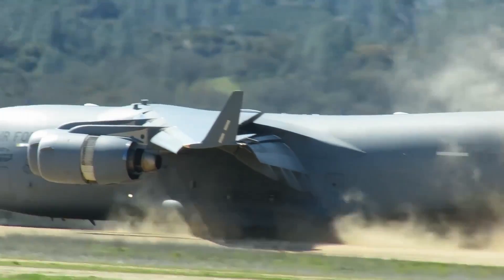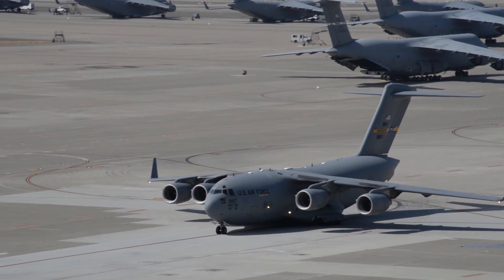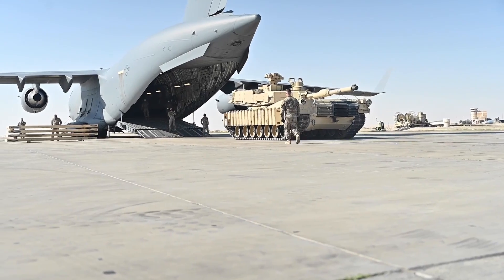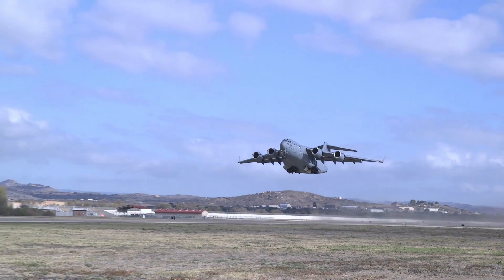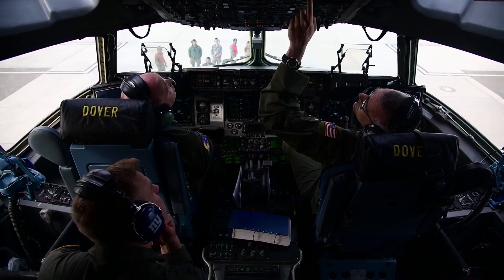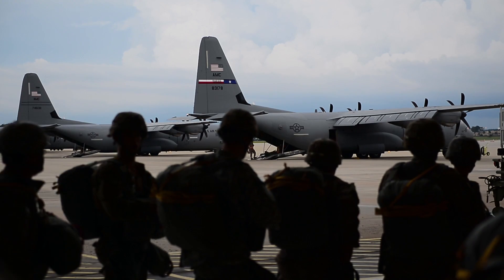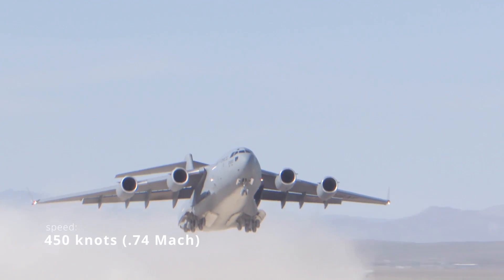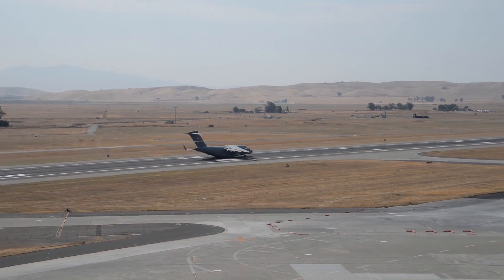How big is the C-17 Globemaster III cargo aircraft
Cargo is loaded onto the C 17 through a large aft ramp and door system that accommodates virtually all of the Army’s air-transportable equipment such as a 69-ton M1 Abrams main battle tank, armored vehicles, trucks and trailers.